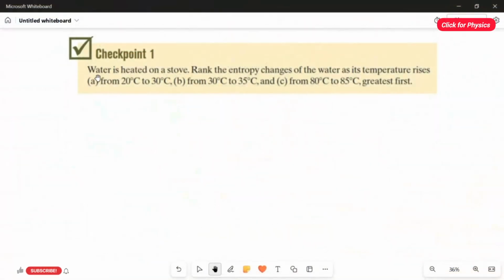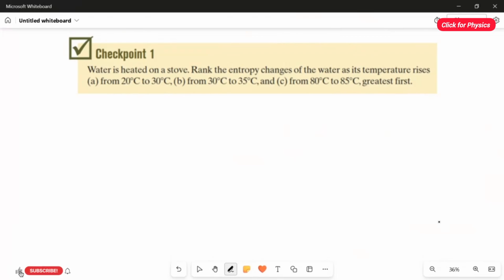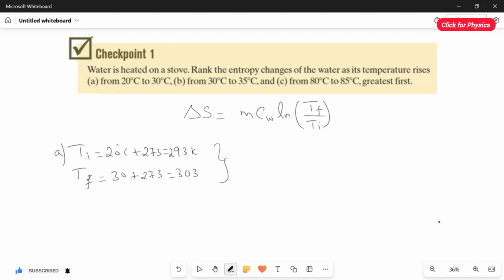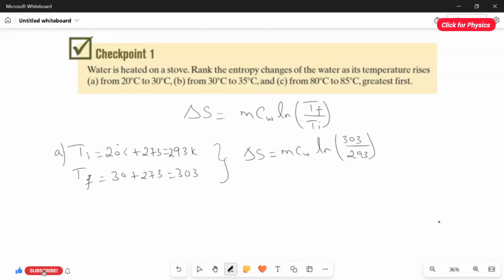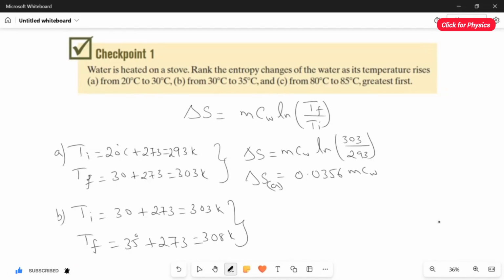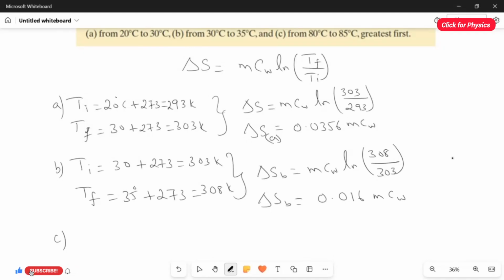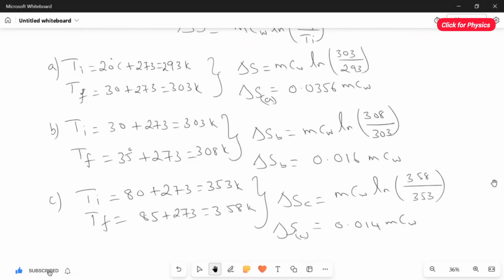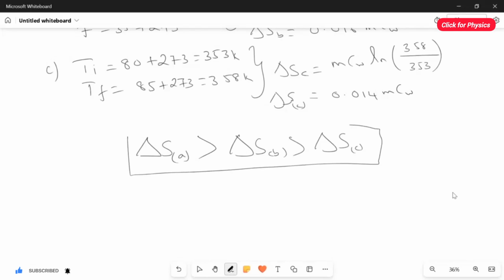Ch 20 - Check point #1 - Entropy and 2nd law of thermodynamics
Checkpoint 1
Water is heated on a stove. Rank the entropy changes of the water as its temperature rises (a) from 20C to 30C, (b) from 30C to 35C, and (c) from 80C to 85C, greatest first.